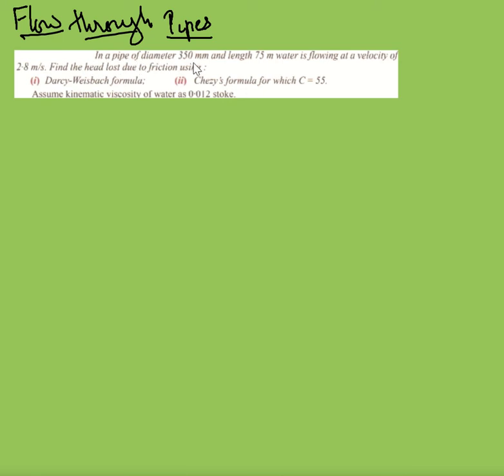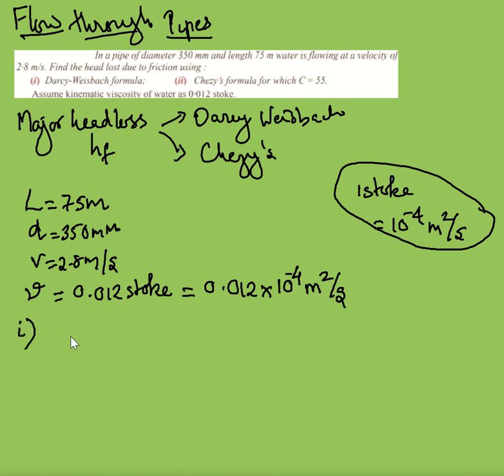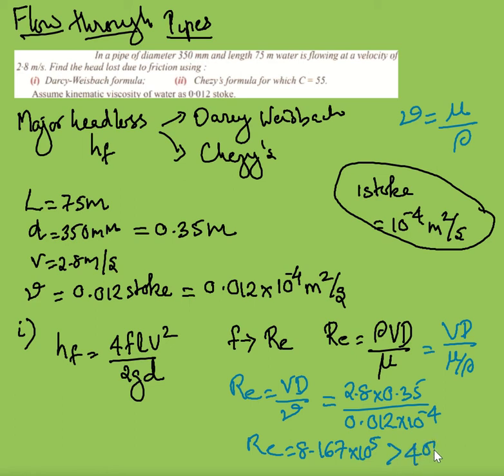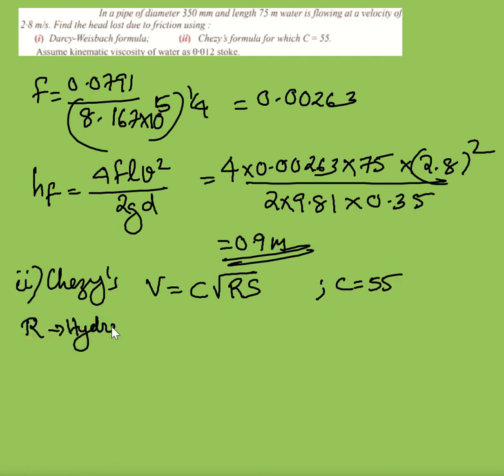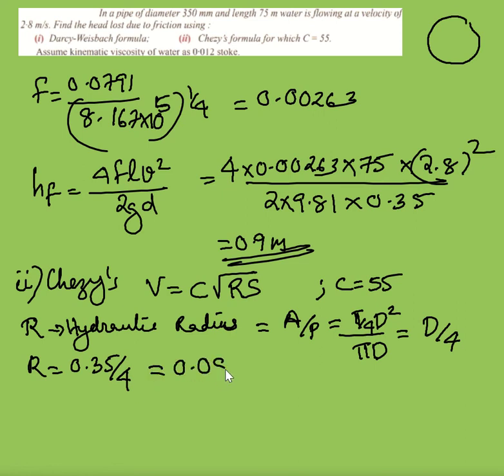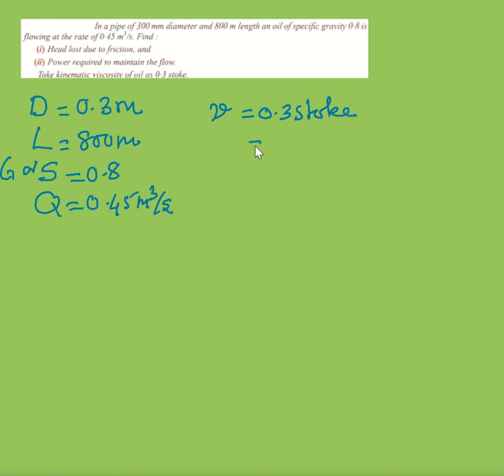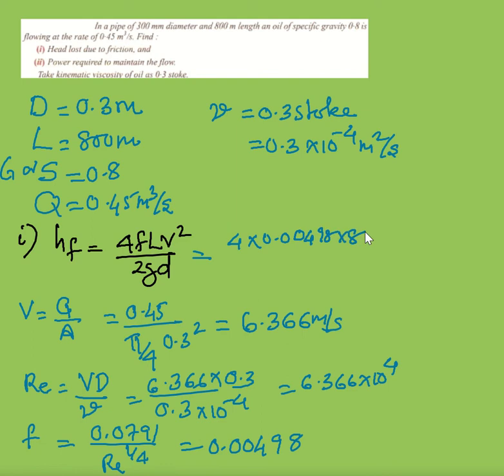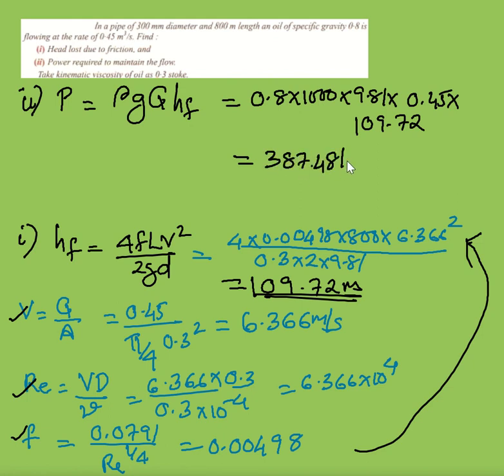KTU FMAH Numerical Problem based on major loss in pipe-Darcy-Weisbach Formula and Chezy's Formula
19.